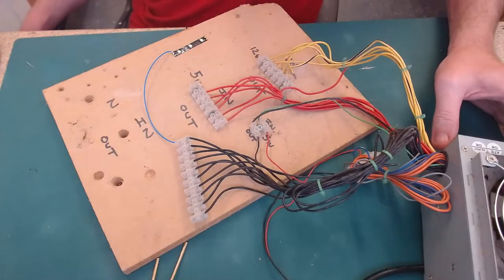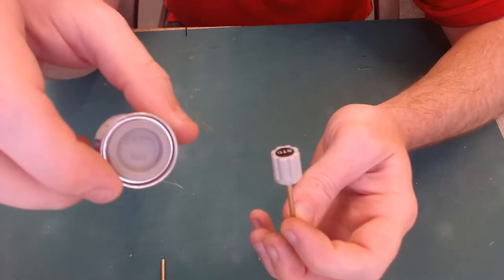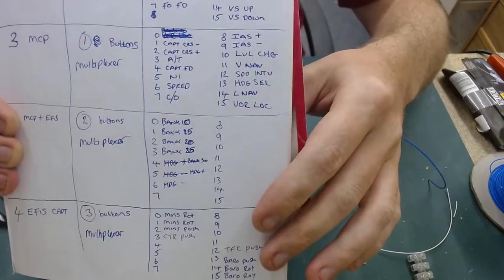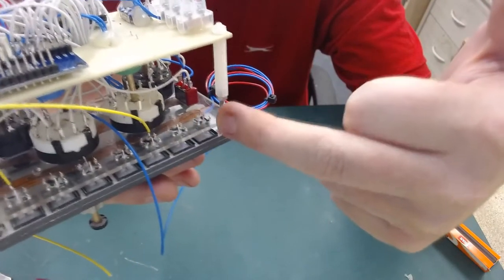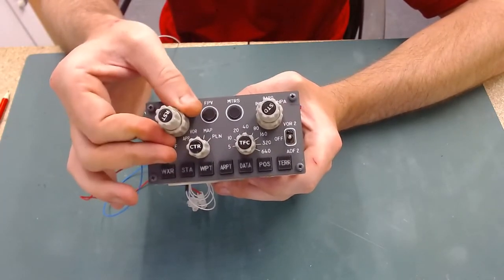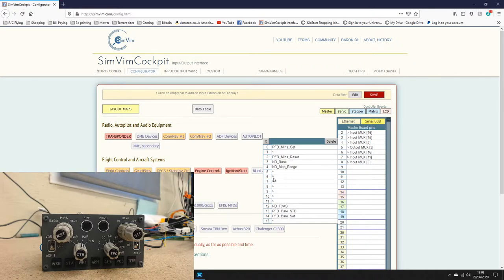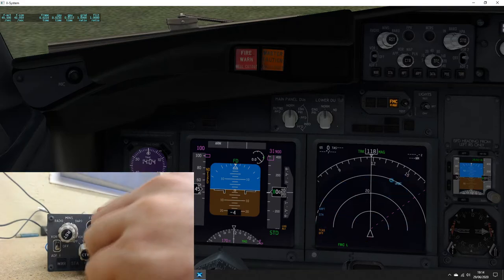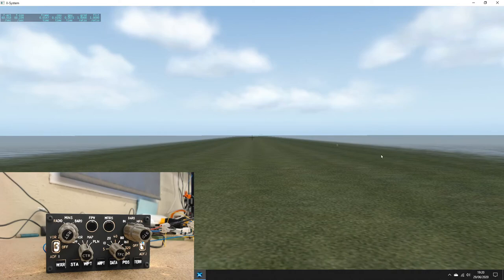737 home sim build - cockpit sim parts efis - part 3 completion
New simbuilduk discord channel A place for fellow sim enthusiasts and cockpit builders to hang out, chat, share ideas and build photo's. Text and voice chat available. Don't have discord?

Below are some useful links to tools, equipment and companies i've used during my build so far. Some of the below links are associate links, Ordering through these links doesn't cost you a penny more but I earn a few pence for each order completed. It is very much appreciated to anyone thats uses these links to make their purchase. This list will be added to each time I upload a new video.

TOOLS:
Desoldering Iron
Helping hands
Soldering station
Cable strippers

Warm white led backlighting
The led dimmer
The 12mm green tactile buttons
Arduino Mega 2560
Arduino Uno
Arduino Mega 2560 prototype shield
Prototype strip board
Max 7219 drivers
16 channel multiplexers for Simvim
DM13A output chips for Simvim
FMC Screen (select lcd with controller board)

Follow me as I show my progress from scratch to finished sim. There will be a mixture of edited videos and live streams where u can watch the build live and interact with me, share ideas or ask questions. I look forward to meeting you along the way.

You can show your support here if you wish